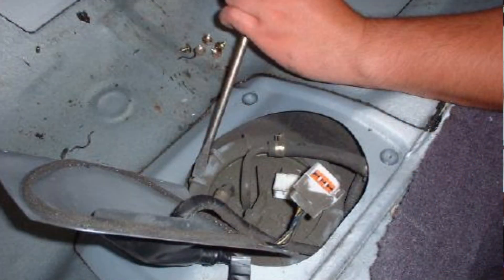Troubleshooting Car Problems : What Are the Symptoms of Electric Fuel Pump Failure?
Common symptoms of electric fuel pump failure include a car that simply dies on the road, and a car that may stop and start back up intermittently. Find out how to diagnose a failed fuel pump with help from an ASE-certified technician in this free video on electric fuel pump failure.